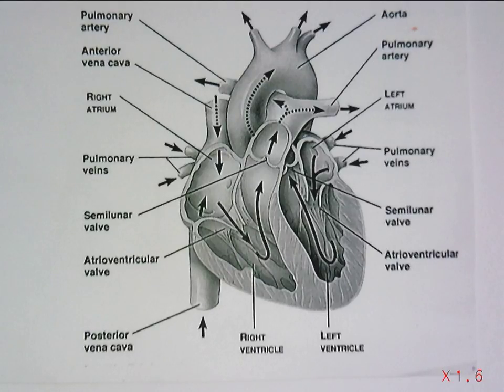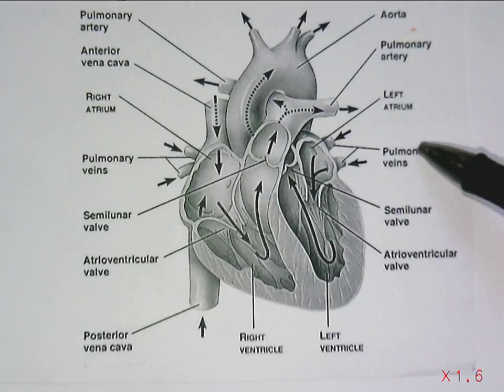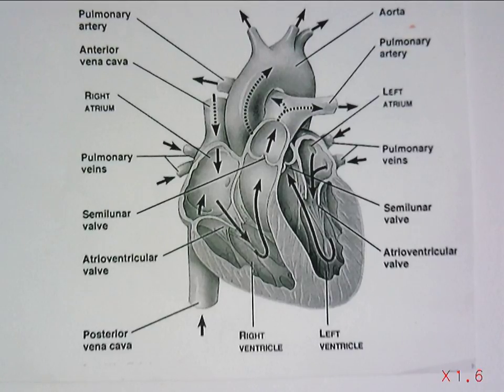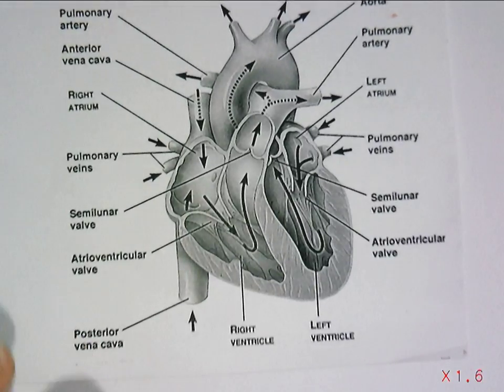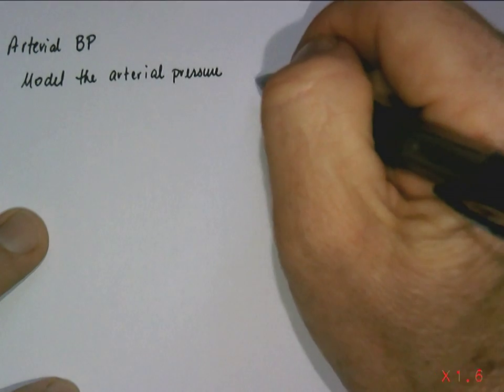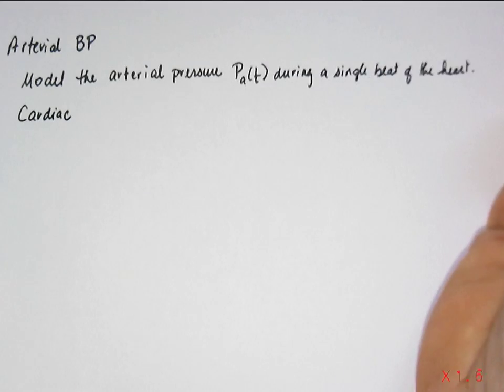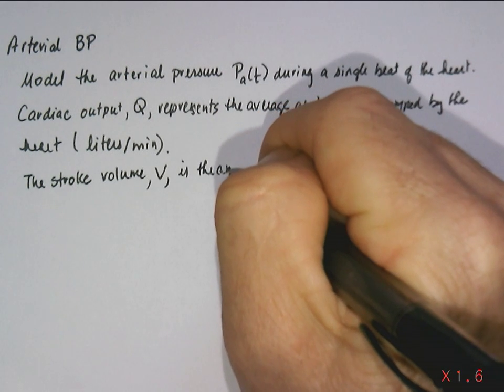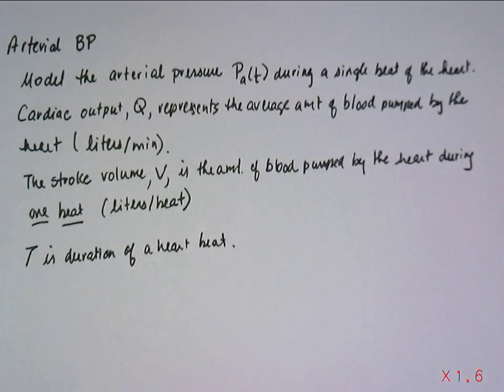DE for Arterial Blood Pressure (Part 1)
Simple linear differential equation for modeling arterial blood pressure (Part 1) by Dr. Michael W. Berry (EECS/UTK)